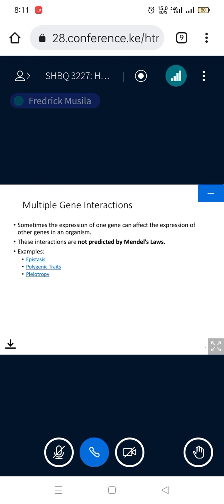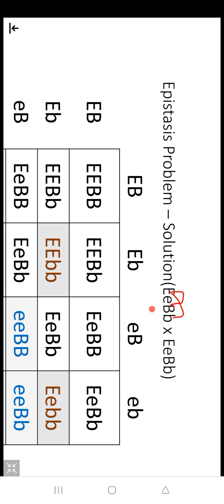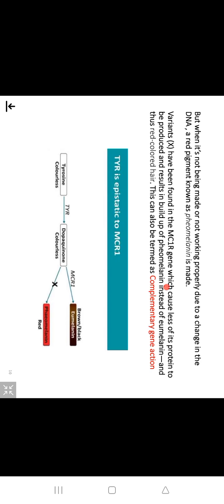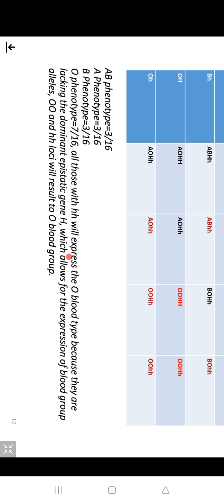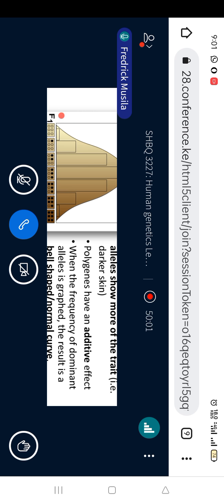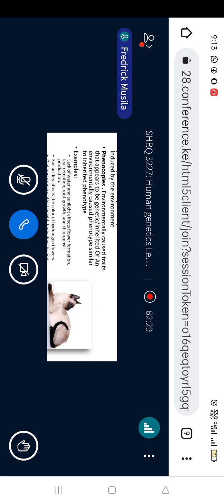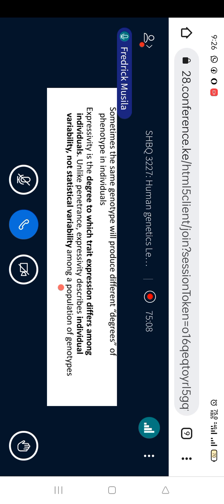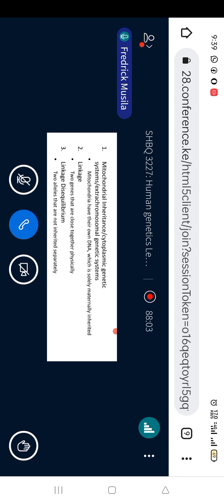September 28, 2021(4)